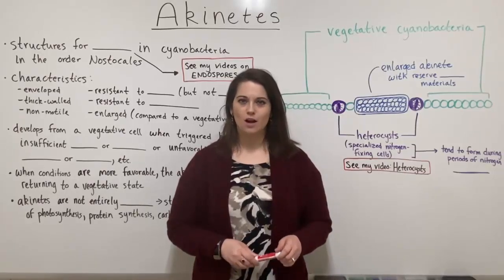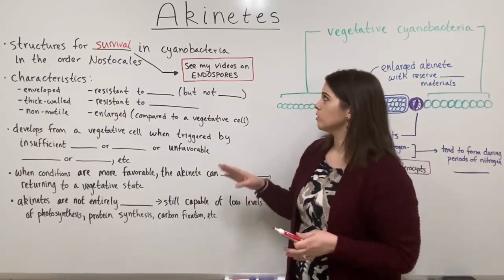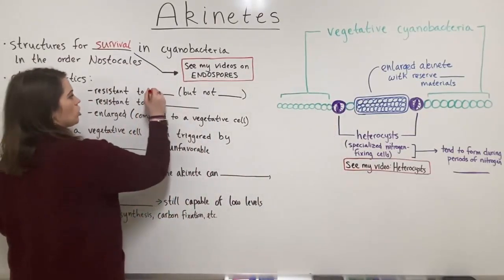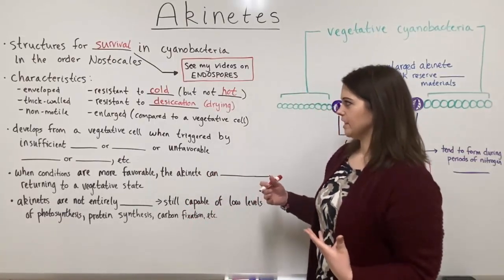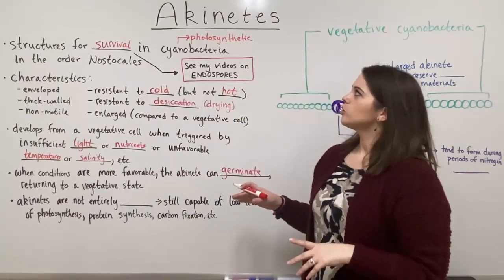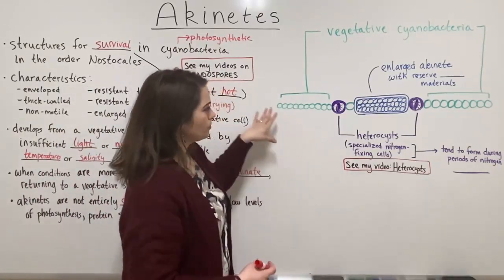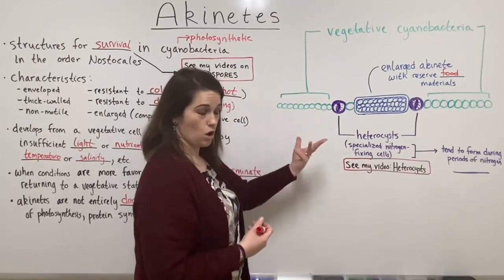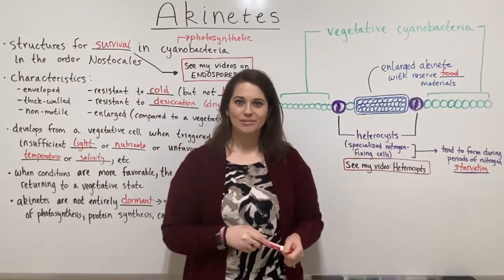Akinetes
Biology Professor (Twitter: @DrWhitneyHolden) teaches you all about AKINETES - survival structures used by some cyanobacteria.  Akinete characteristics and triggers will be discussed.  Heterocysts are also briefly described.

Want a PDF of the final white board with all the answers written in?